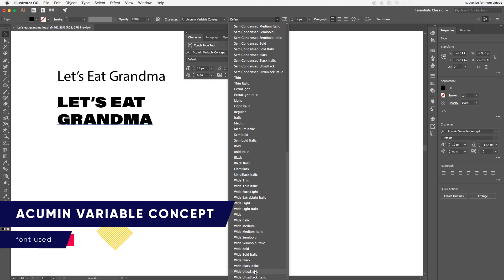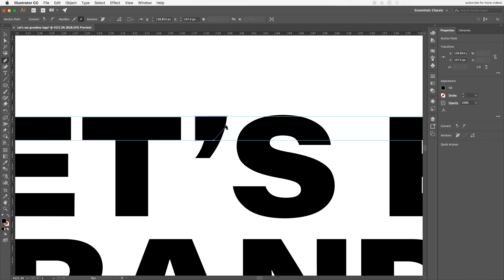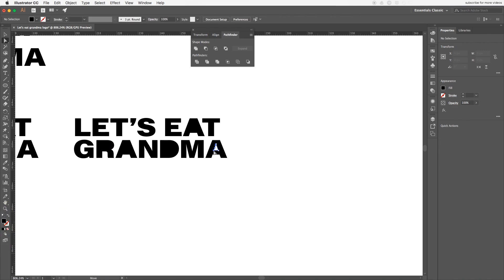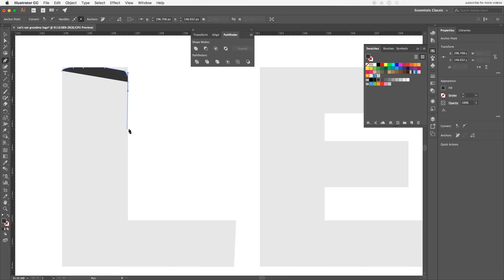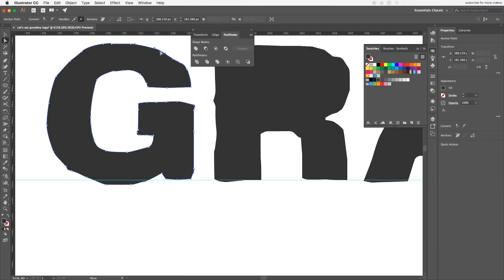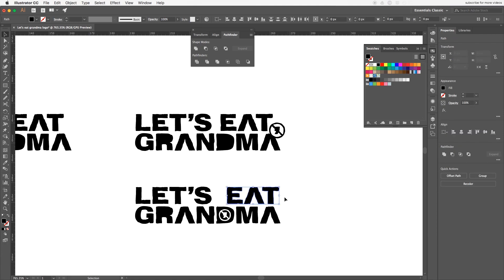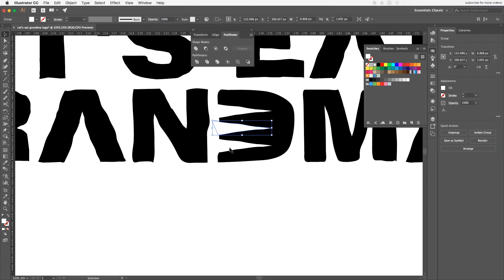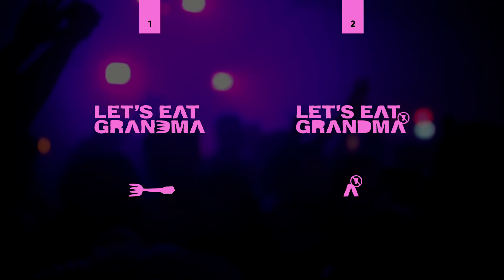Illustrator Tutorial: Logo Design For a Music Band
Whether you're a musician or a music band, getting a logo design that's unique can be a challenge, so in today's Illustrator tutorial I'll go over my whole design process of creating a logo for a band called "Let's Eat Grandma" and hopefully this will help you create your own logo.

The music band I'm creating this logo has a pretty unique name, so it was easy to come up with some ideas that could make the logo stand out and have at least one element that can be used on t-shirts and merchandise.

I've started in Illustrator CC with a pretty standard font and used it as a stencil, then traced those letters, added an effect to them, and created something that makes it stand out.

I can see how this process can work for starting musicians, DJs, and even bands.

About me // My name is Cosmin Serban, I’ve been a graphic designer for over 10 years now, started my career by doing logos and small websites for clients around the world, right now I work as a Design Consultant

If you’d like to say hi or if you have a project in mind, you can get in touch with me